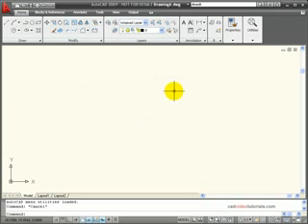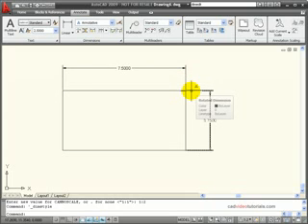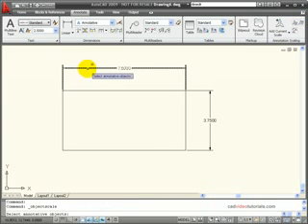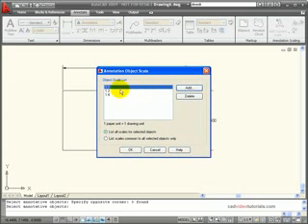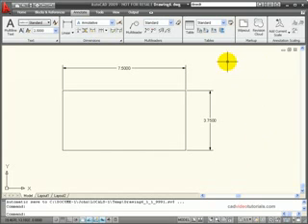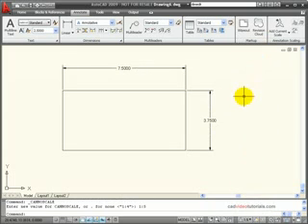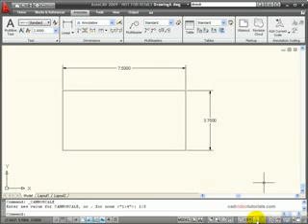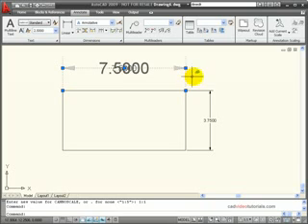AutoCAD Tutorial Using Annotation Tools